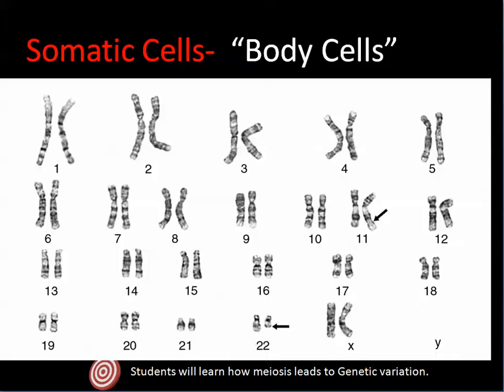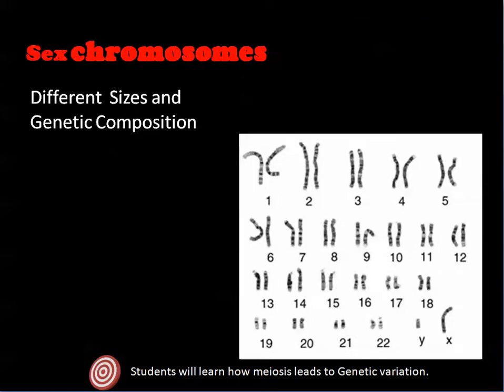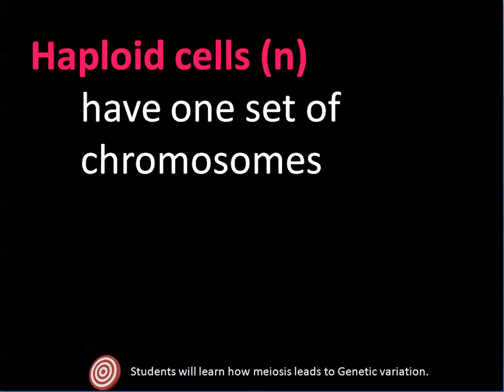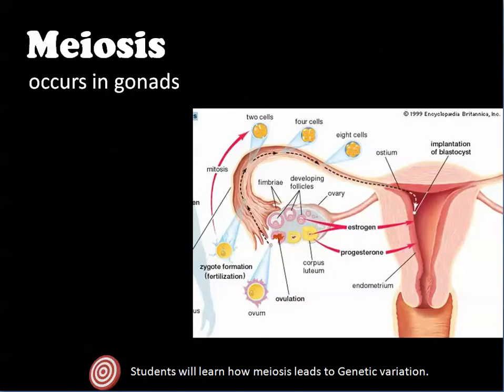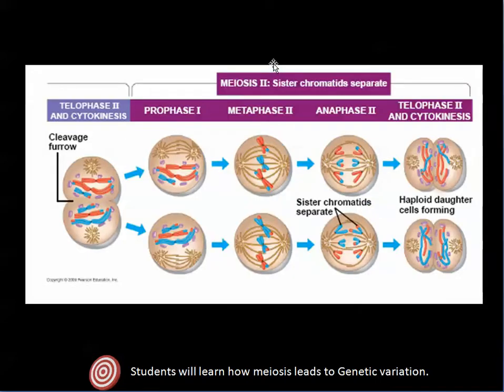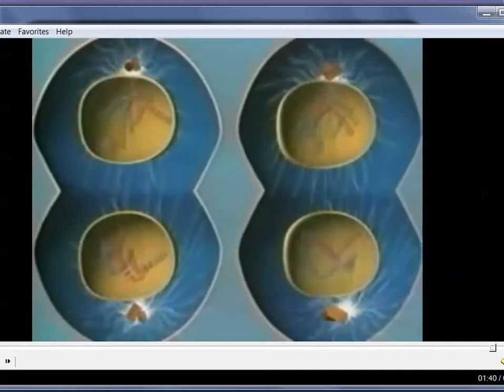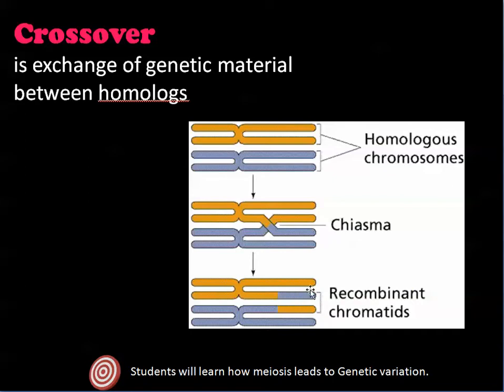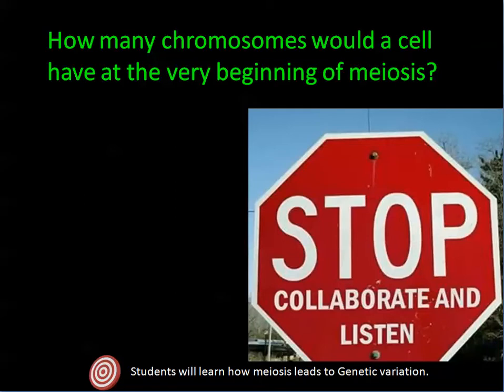meiosis notes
A powerpoint lecture on meiosis for high school biology class at Del Campo High School